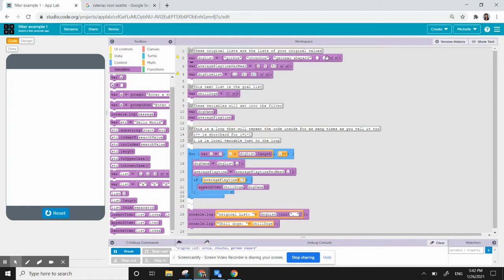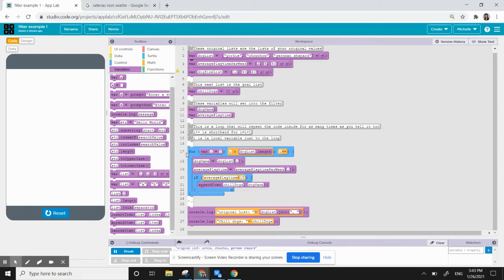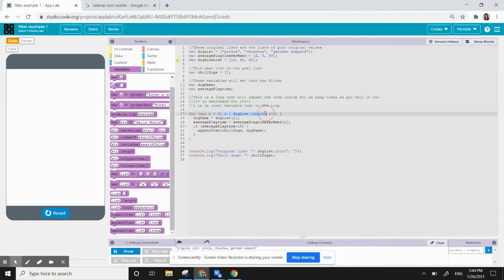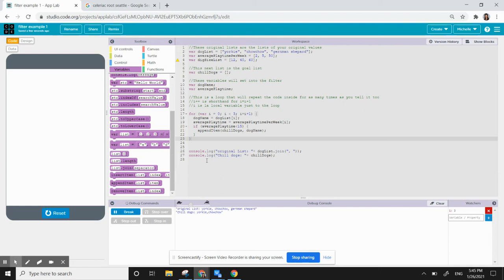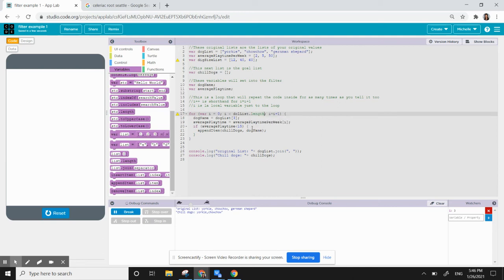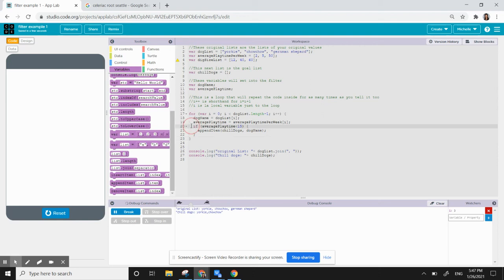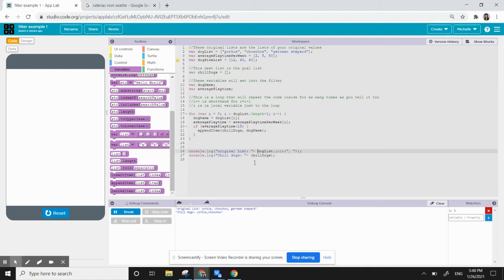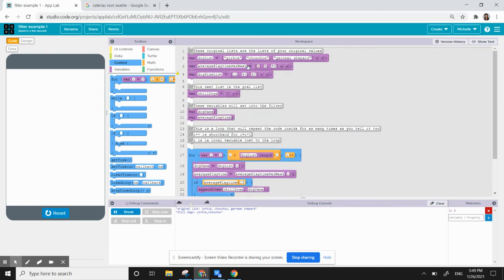Filtering a list